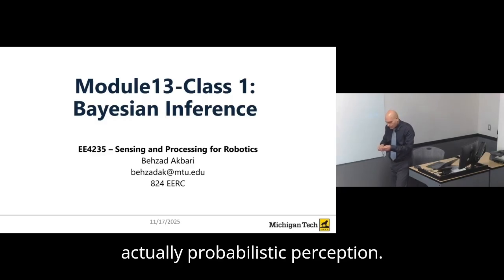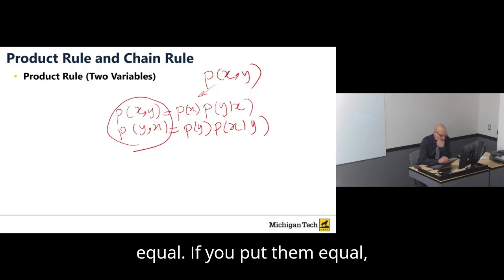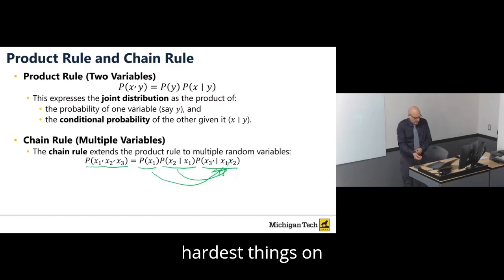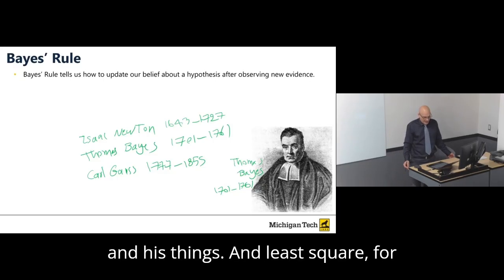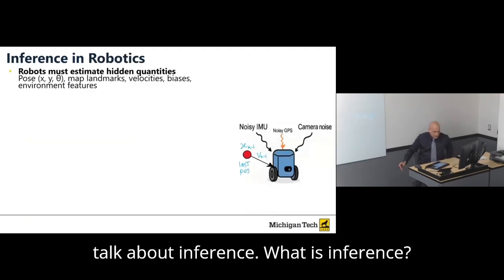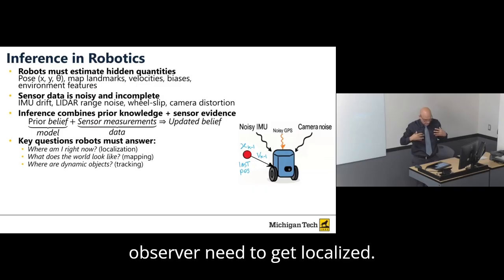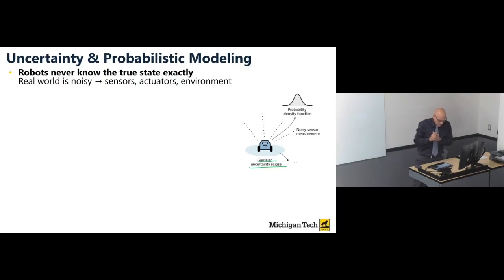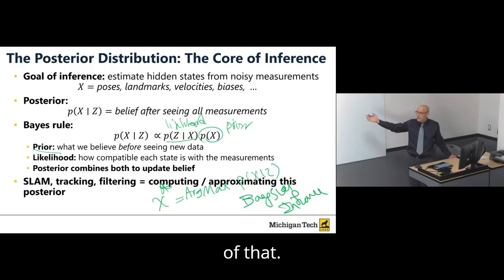EE4235 Module13 Class1 Video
Bayesian Inference